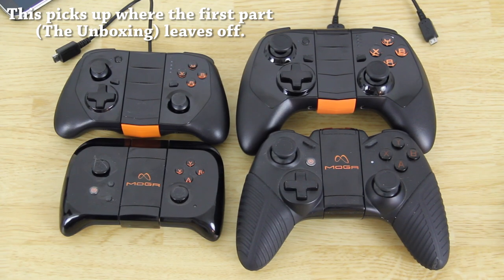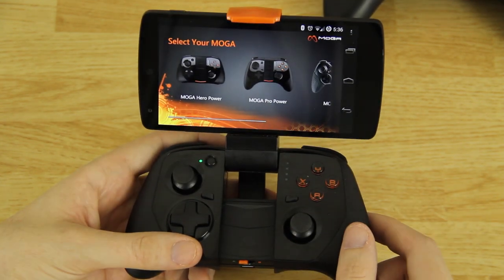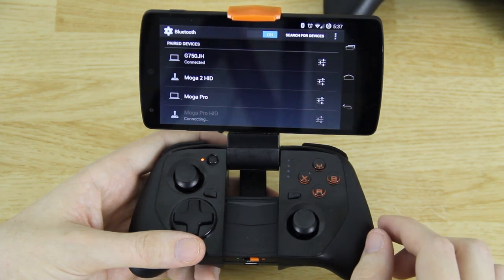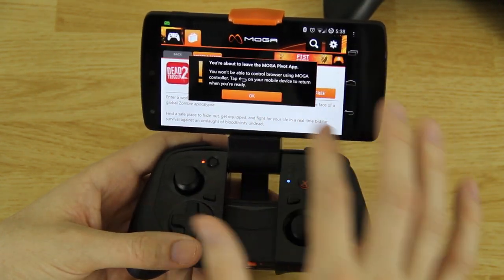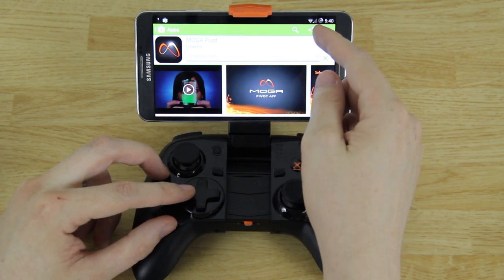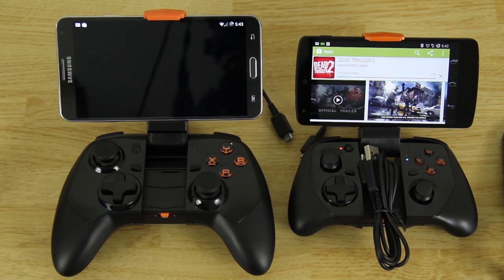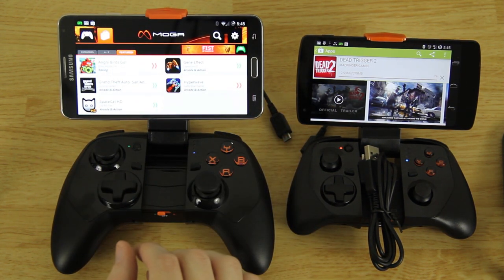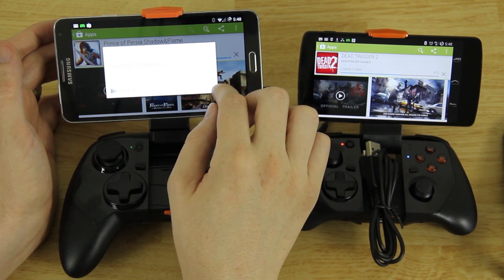MOGA Pro and Hero Power Controllers Setup and Game Play Demo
I was finally able to get my hands on the updated versions of the MOGA Pro and Pocket, thanks to MOGA! The setup part took a little while, and people often ask to have videos split up, or shortened. So yeah... I kept it at right under 10 minutes. The 2nd part will come soon!